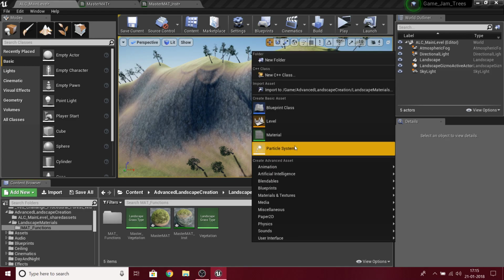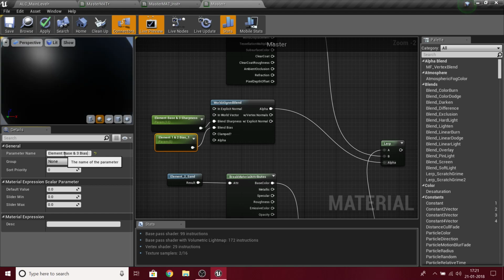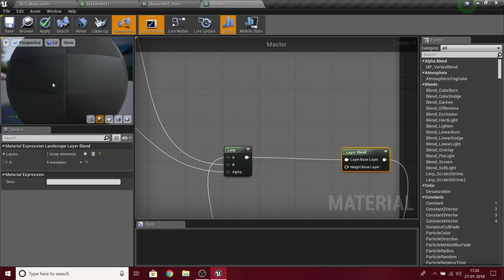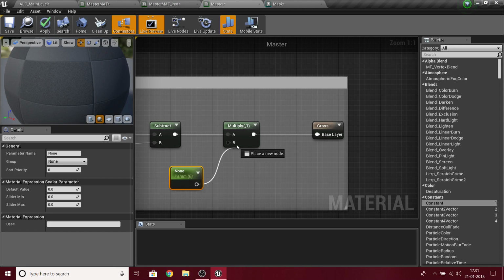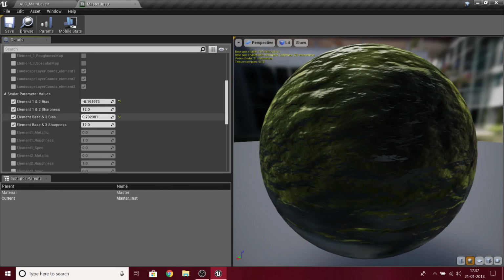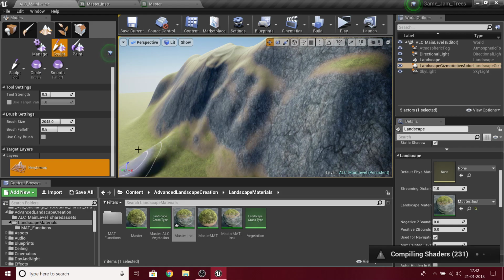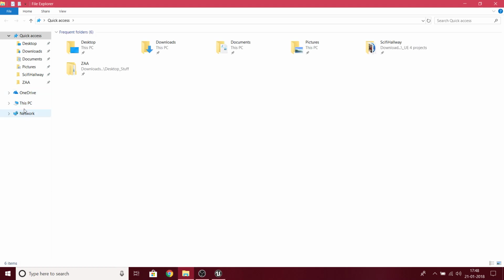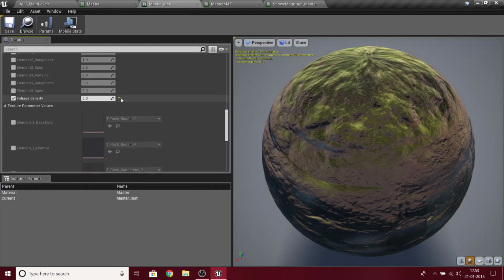Advanced Landscape Creation in UE4 Part 2 (Master material!)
!! Read Description !!
♥ VIDEO LIKE GOAL:
• 15 Likes
Hi guys,
Today I will be setting up the Master material
The things that I am gonna include in this series are:
Material functions
landscape nodes
masking
some sculpting and lighting techniques